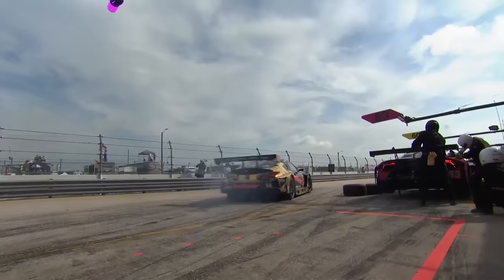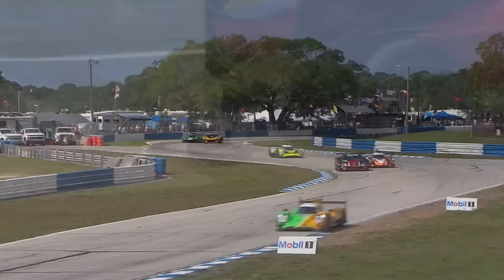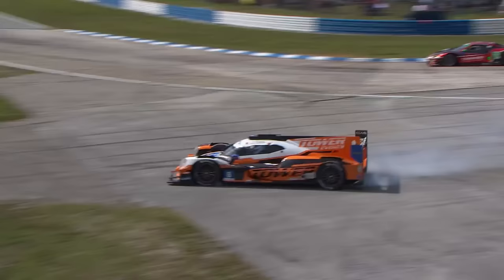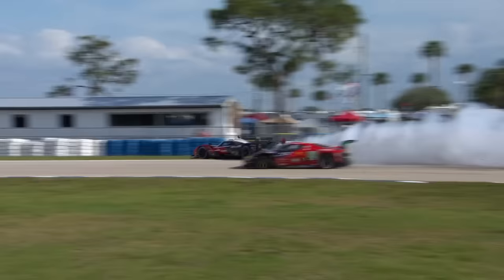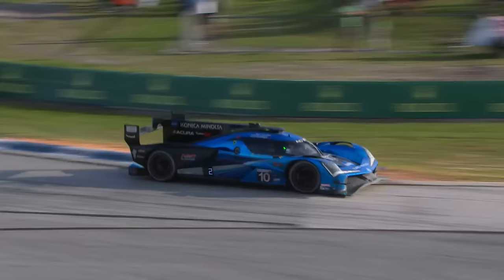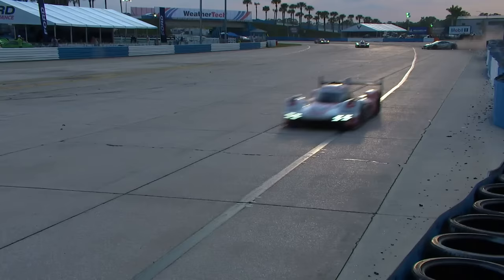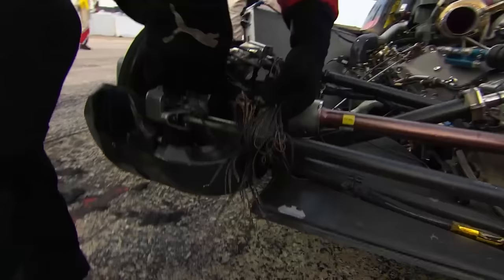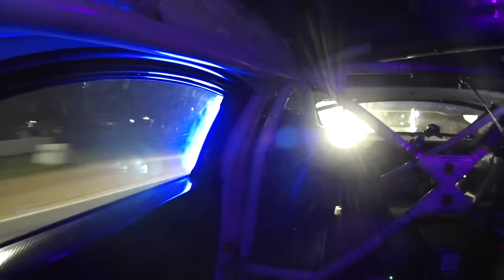2024 Mobil 1 Twelve Hours of Sebring | Race Recap | WeatherTech SportsCar Championship | Sebring, FL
IMSA Weathertech SportsCar Championship

The 72nd running of the Mobil 1 Twelve Hours of Sebring Presented by Cadillac was decided by an intense battle for the lead with less than five minutes remaining in the classic endurance racing contest.

Louis Deletraz in the No. 40 Wayne Taylor Racing with Andretti Acura ARX-06 stalked Sebastien Bourdais in the No. 01 Cadillac Racing Cadillac V-Series.R throughout the last of 12 hours of hard-fought racing before finally forcing his way past to claim the overall and Grand Touring Prototype (GTP) class victory in Round 2 of the 2024 IMSA WeatherTech SportsCar Championship.

The 26-year-old Swiss driver faked a pass to the outside of Sebring International Raceway’s hairpin corner before making a late dive to the inside. Bourdais attempted a crossover move exiting up the next straight, but Deletraz was able to edge ahead through the next sequence of corners, with the Acura and Cadillac making light contact. He held the lead in the car he shared with Jordan Taylor and Colton Herta over the final four laps of the 3.74-mile, 17-turn circuit to prevail by 0.891 seconds over Bourdais, Renger van der Zande and Scott Dixon.

Rolex 24 At Daytona winners Felipe Nasr, Dane Cameron and Matt Campbell rounded out the podium after finishing 8.898 seconds back in third place in the No. 7 Porsche Penske Motorsport Porsche 963. The No. 7 and No. 40 teams left Sebring tied for the lead of the GTP standings with 706 points each.

While Taylor is a multiple IMSA champion with 34 career victories (including three at Sebring), Saturday’s triumph was just the second for Deletraz, who is considered a rising star in the sports car world. It was also the third IMSA win for the No. 40 team’s endurance driver, IndyCar standout Herta.

Herta and Taylor were both swift to heap praise upon Deletraz, who put intense pressure on Bourdais and the Cadillac while never putting a wheel wrong.

“Incredible – that was all Louis there in the end,” said Herta.

“Louis won for us,” added Taylor. “I think we were third on the last restart and he drove the wheels off that Acura. Fantastic win, and it was clean.”

A crestfallen Bourdais thought it could have been cleaner. “They just came out like a rocket with new tires at the end,” he said. “I’m a little disappointed that it turned into a bumper car contest. I didn’t try to make any contact, but he sure banged us left, right and center.”

Deletraz is in his first full season in the WeatherTech Championship after making a strong impression in the FIA World Endurance Championship (WEC). WTRAndretti team principal Wayne Taylor gave Deletraz his initial chance in IMSA as the team’s endurance driver in 2023.

“The car was really strong in the end, and I knew we were in a position to win,” said Deletraz. “I felt a lot of pressure being in the car to finish the race. I didn’t want to take risks initially, but in the end, I had to send it. Seb was tough but fair, so thanks to him. If he didn’t respect me, we would have both ended up in the wall.

“In the end I saw the gap and just went for it, and I think I’ll remember this one for a long, long time.”

The next round of the IMSA WeatherTech SportsCar Championship is the Acura Grand Prix of Long Beach, where the GTP and Grand Touring Daytona (GTD) classes will be in action April 19-20.

X/Twitter: @IMSA